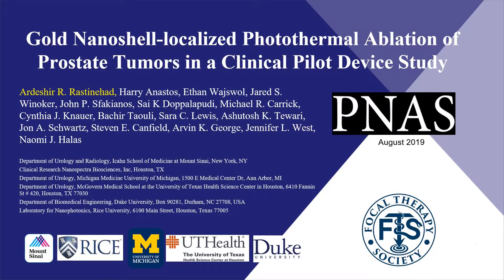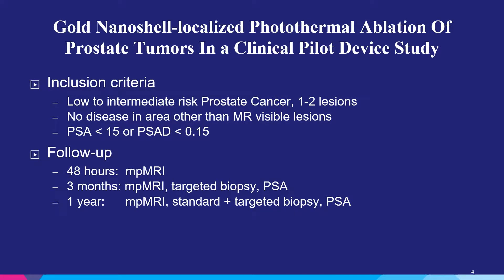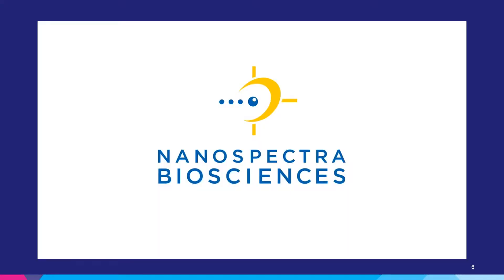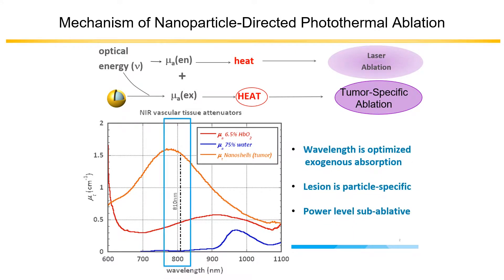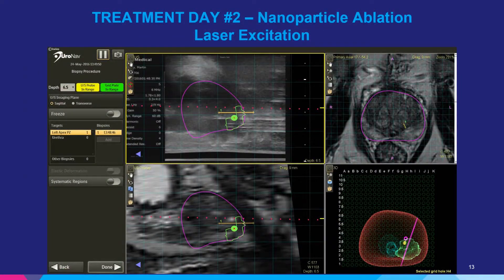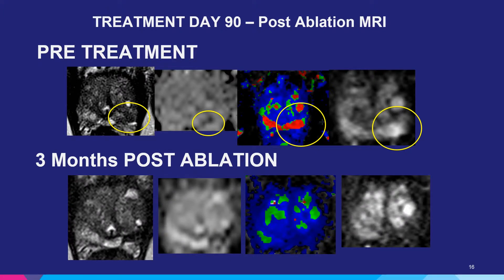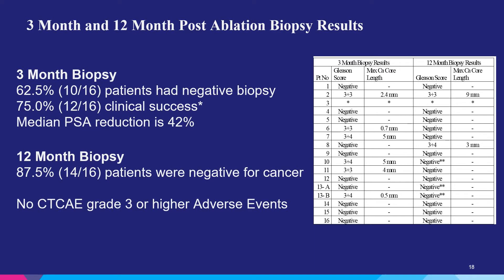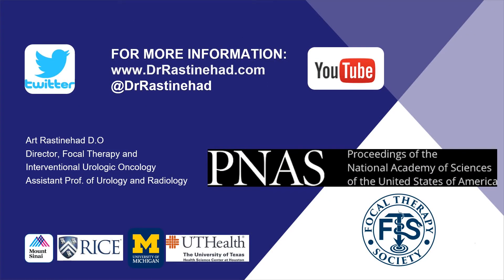August publication in Proceedings of National Academy of Science (PNAS)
Lead study investigator, Dr. Art Rastinehad, discusses the publication in PNAS of initial study results from gold nanoparticle directed photothermal ablation of prostate cancer.